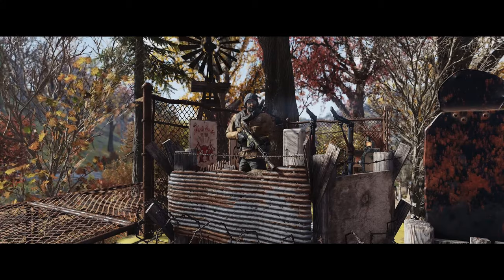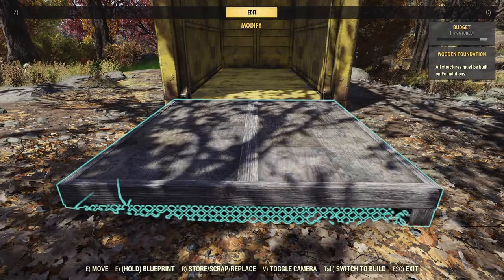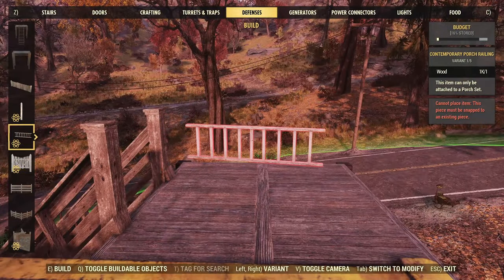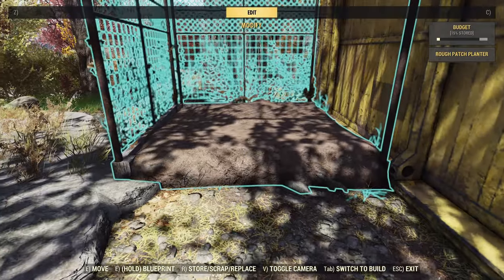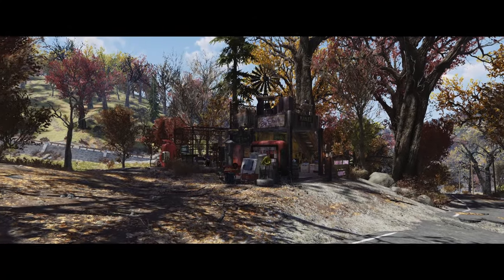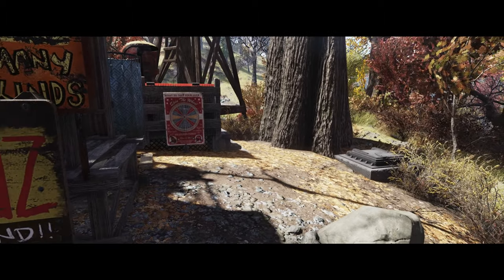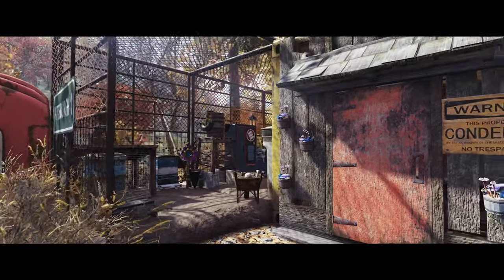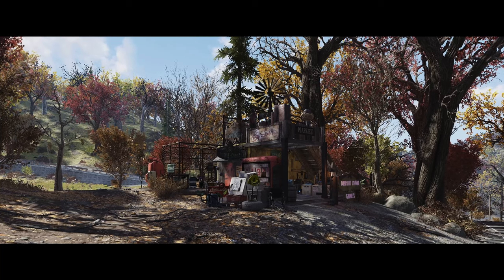FALLOUT 76 | Shipping Container Camp!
Building a scrappy Fallout 76 Camp around a shipping container!